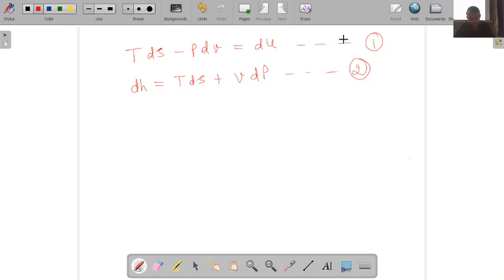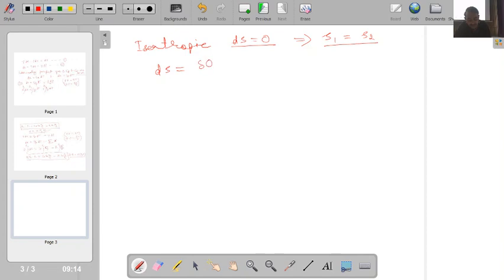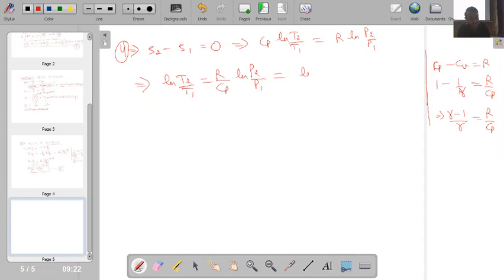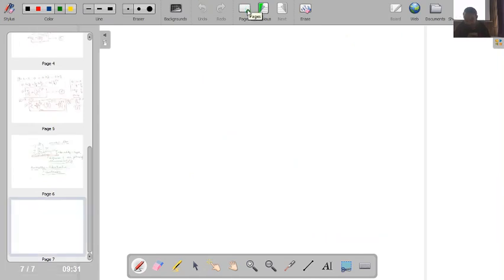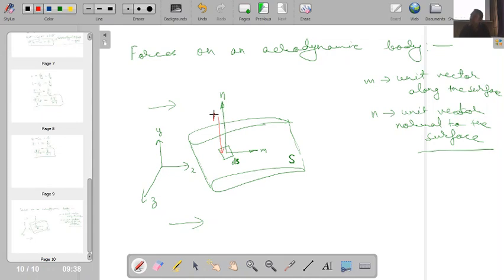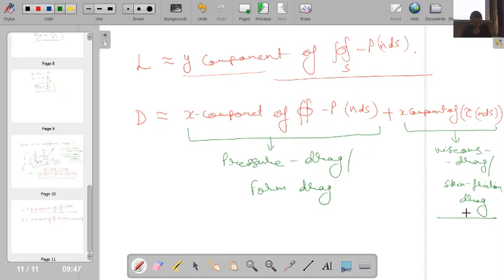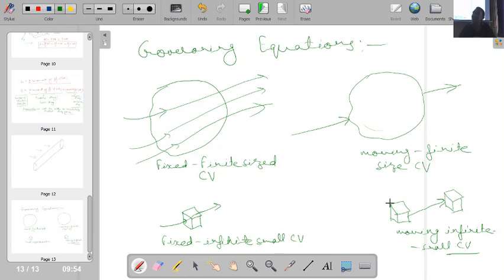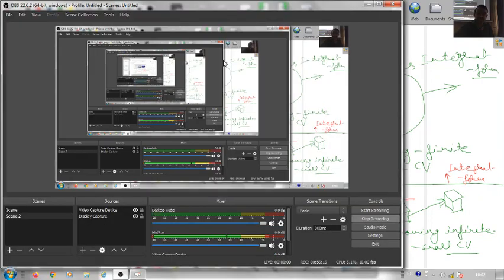Lecture 04: Review of Concepts of Thermodynamics-II and Aerodynamic Forces